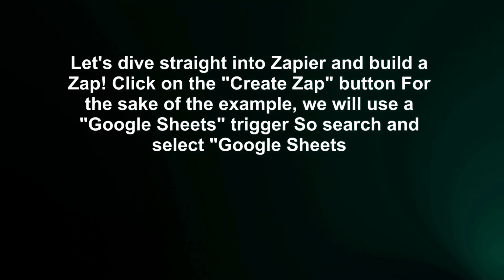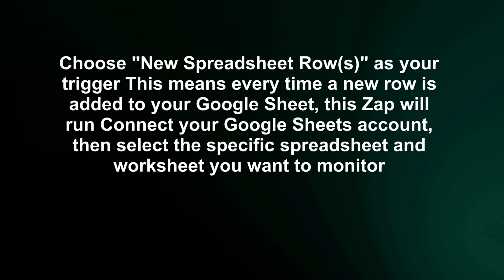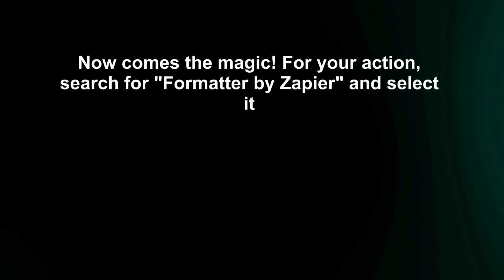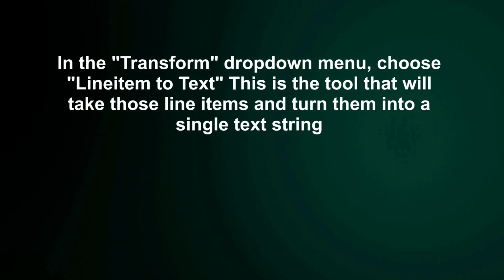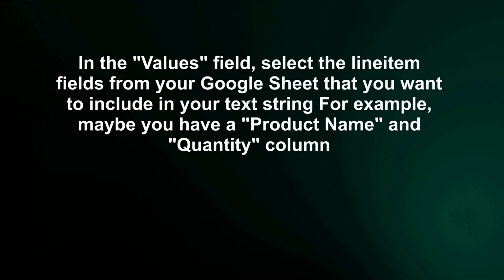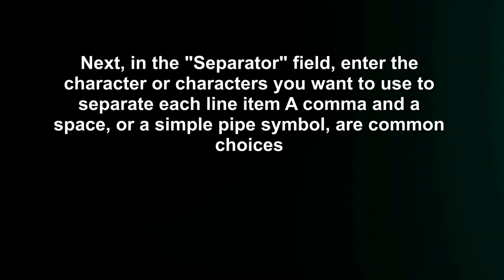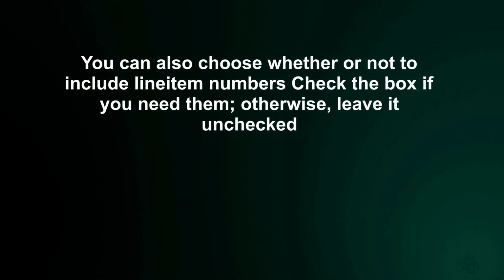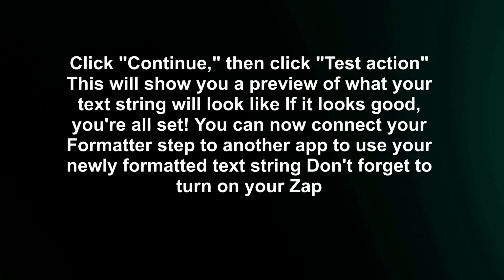How to Transform Line Item Into a Text String Using Formatter In Zapier - GUIDE!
How to Transform Line Item Into a Text String Using Formatter In Zapier: This guide demonstrates how to use the Formatter tool in Zapier to convert line items into a single text string.

00:00 Intro
00:04 Create Zap
00:12 Google Sheets Trigger
00:23 Formatter by Zapier
00:28 Utilities Event
00:32 Line-item to Text
00:36 Values Field
00:42 Separator Field
00:47 Include Line Item Numbers
00:50 Test Action